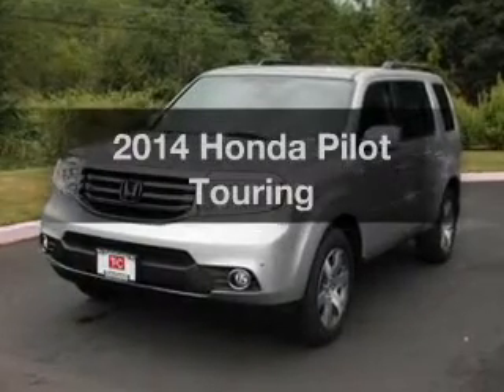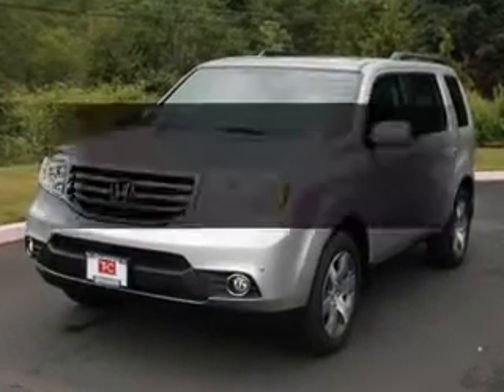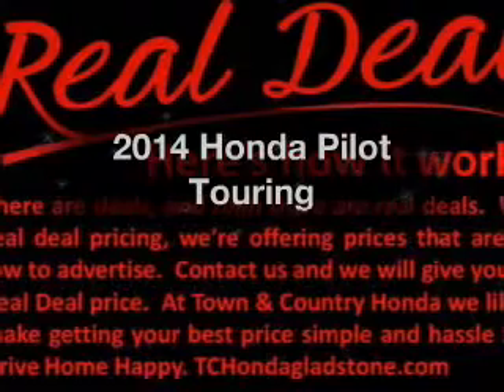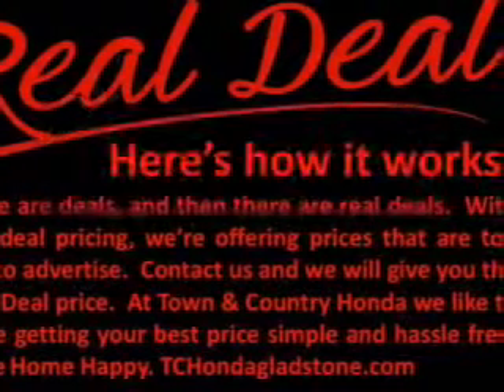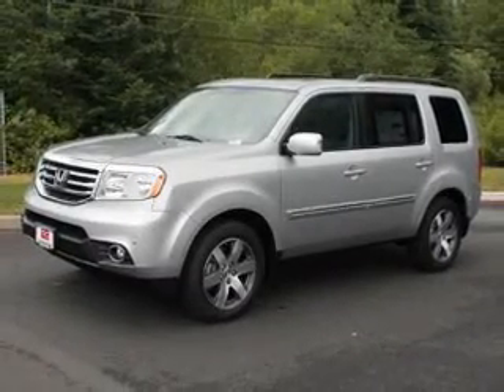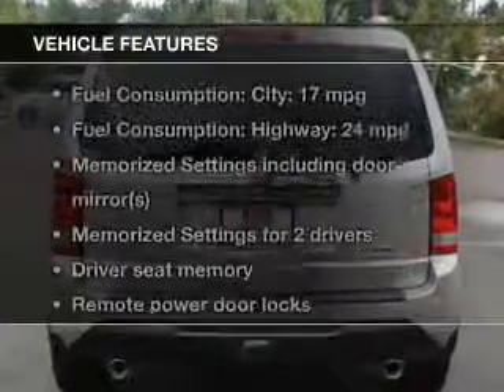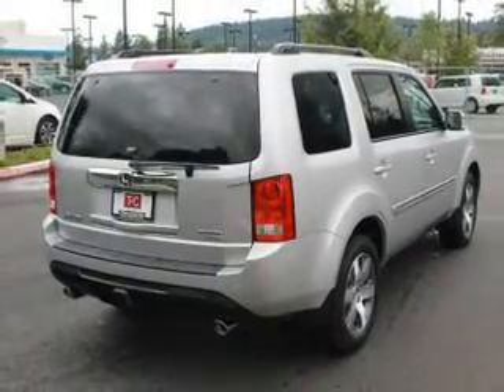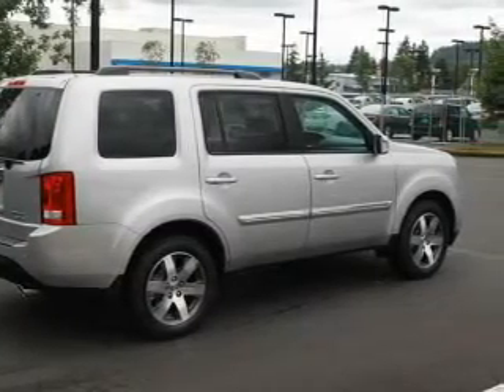2014 Honda Pilot - Gladstone OR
Year: 2014
Make: Honda
Model: Pilot
Trim: Touring
Engine: 3.5 liter 6 cylinder 24 valve
Transmission: 5-Speed Automatic
Color: Alabaster Silver Metallic
Mileage: 0
Address:
19400 SE McLoughlin Blvd